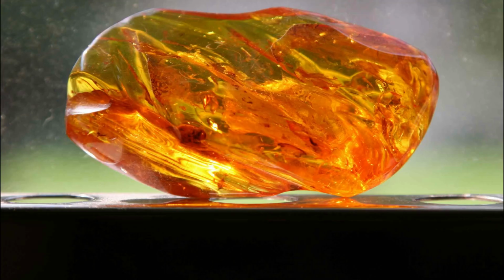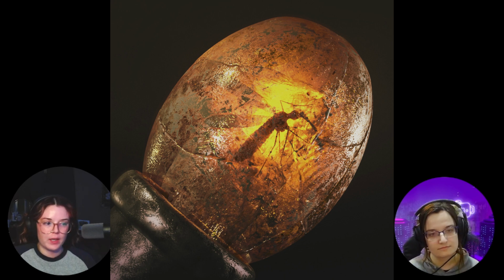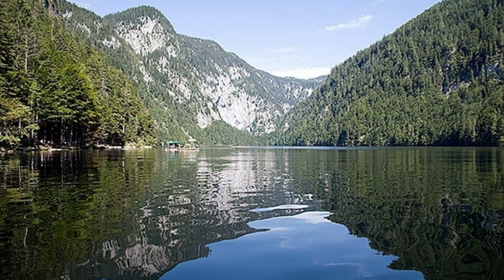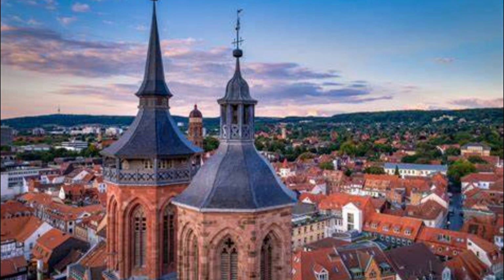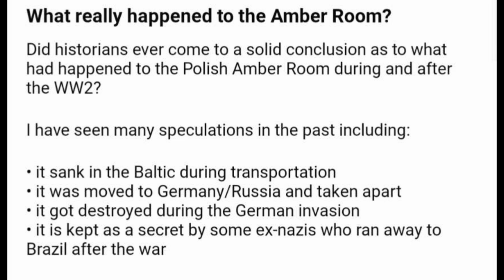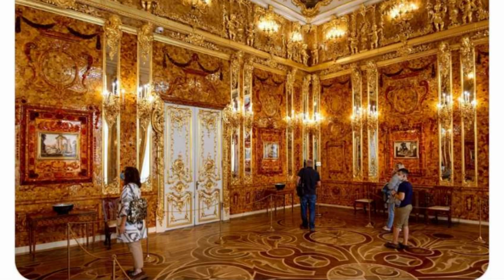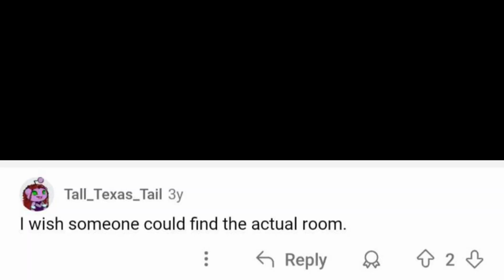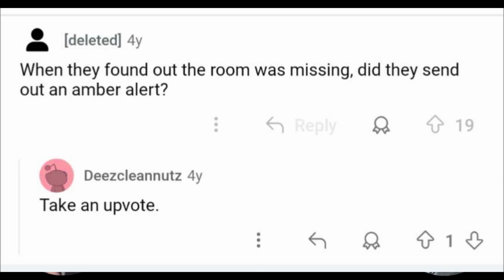What Happened to the Amber Rooom?: Where did it go?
Happy Friday!!🥳
This week we dove into what happened to the original 8th wonder of the world: The Amber Room.
In 1688 Fredrick III had any idea to build an amber room.
He took 3 large mirror frames with natural color and dyed the amber with ivory accents.
In the 18th century Prussia completed the amber room, not only did the room consists of artwork made of amber, but there were also statues as well. 🗿
During World War 2 after the soviet invasion of Germany, Germans found the room and disassembled it.
The room was moved to Konigsberg Castle (Kaliningrad, Russia), and in 1944 it was placed in the basement. 🏰
1944, allied bombers destroyed the city which erased the tracks of the amber room.
1979, the decision to reconstruct the amber room was made and it would be recreated at the Catherine Palace in Pushkin.
To this day, the great question remains where did it go?🤔